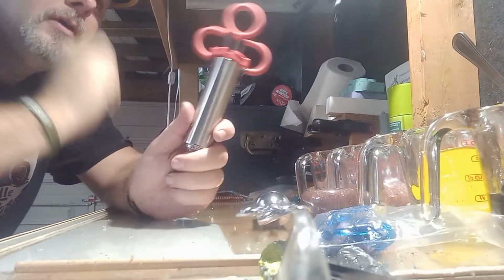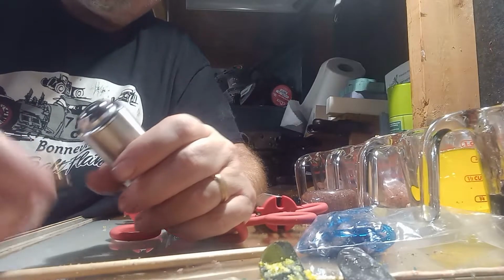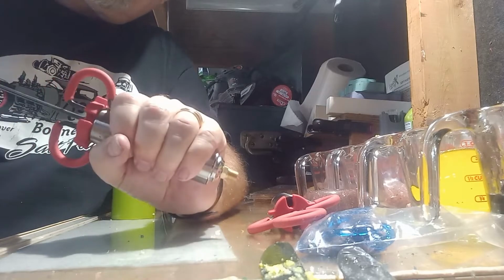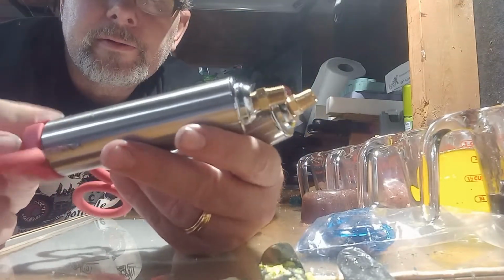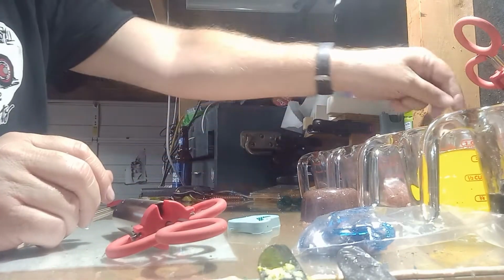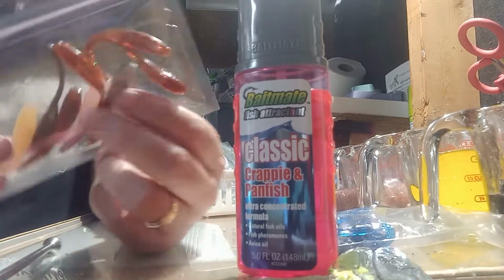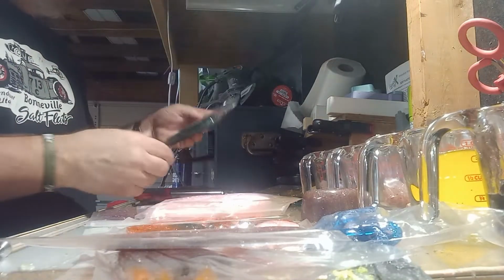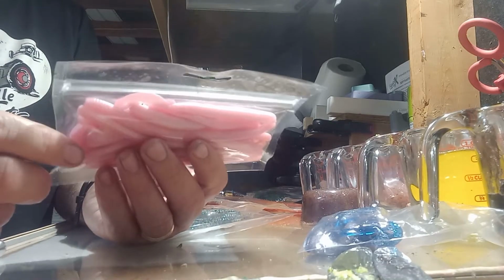My Homemade Lure Injector.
I'm a hobbyist so I'm not ready to drop 50 bucks on a big injector so this will work for now.